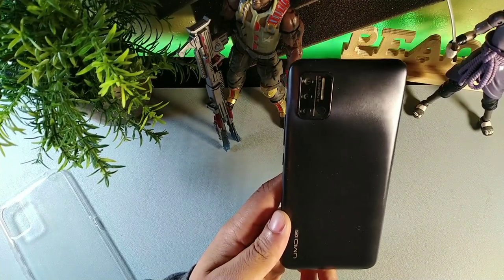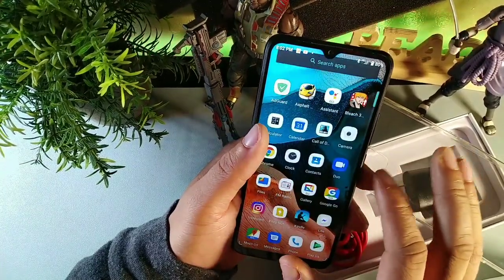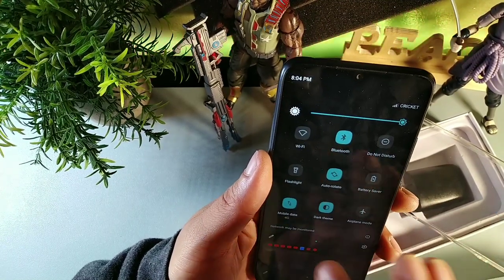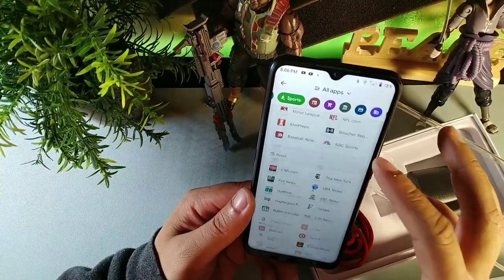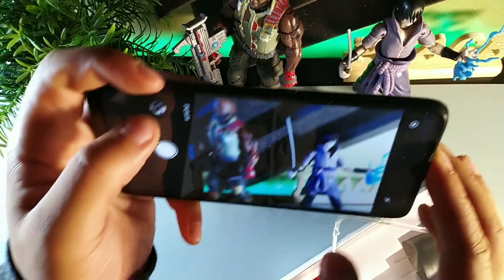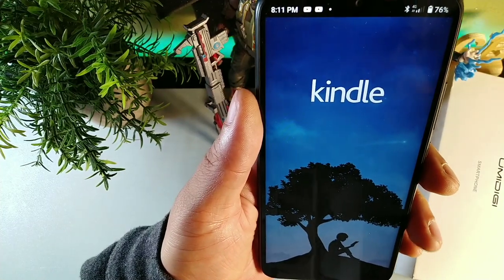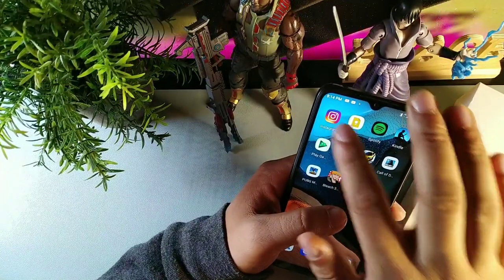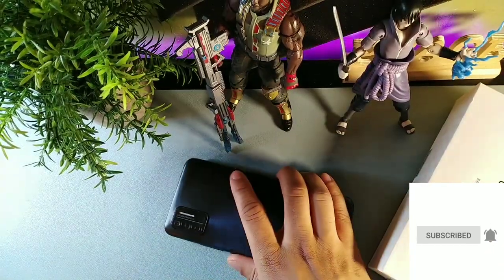Umidigi A7s after 48 hours | What you should know!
Umidigi A7s after 48 hours review | What you should know!

UMIDIGI A7S 6.53" 20:9 Large Full Screen 3GB 32GB Smartphone 4150mAh 13MP Triple Camera
Umidigi store

Infrared Temperature Sensor Mobile Phone
Display : 6.53 inch
Resolution : 1600*720
OS :  Android 10 GO
Storage :2GB + 32GB
CPU :Quad Core
Rear camera : 13MP+8MP+2MP
Front camera : 8MP

Battery：4150mAh

Card Slot ：3 Card Slot (2 SIM Card,1 Micro SD)

 Support dual Nano-SIM card and dedicated microSD
expansion memory card

3.5mm Audio Jack

Bluetooth 4.0, Bluetooth HID

Supports protocols: IEEE802.11 a/b/g/n

Supports 2.4G Wi-Fi / 5G Wi-Fi

Wi-Fi Direct / Wi-Fi Display

OTG enabled
4G network
Dual SIM use:
Both SIM slots are compatible with 4G, support 4G VoLTE in both slots simultaneously, but both cards cannot access 4G connectivity simultaneously.

Supported network bands
4G: FDD-LTE: B1 /2 /3 /4 /5 /7 /8 /17 /18 /19 /20 /28A /28B
TDD-LTE: B40 /41
3G: WCDMA: B1 /2 /4 /5 /8
2G: GSM: B2 /B3 /B5 /B8

Features :

Bluetooth, Fingerprint ,GPS ,Email ,Messaging ,Camera, etc.

​4G: FDD LTE: B1/B2/B3/B4/B5/B7/B8/B17/B18/B19/B20/B28A/B28BMHz
Package: 1 x UMIDIGI A7S Cell Phone
  1 x 4150mAh Battery
1 x Charger
1 x User Manual